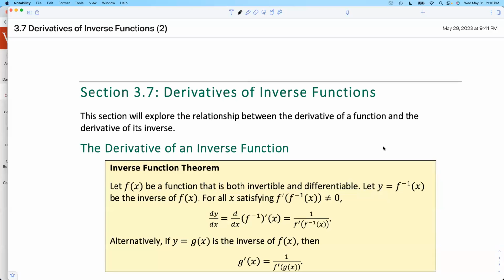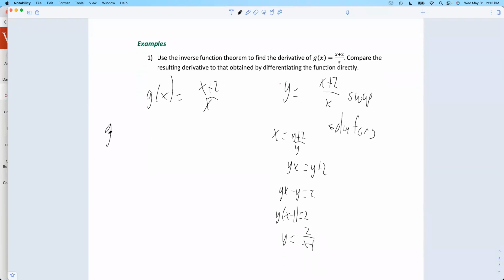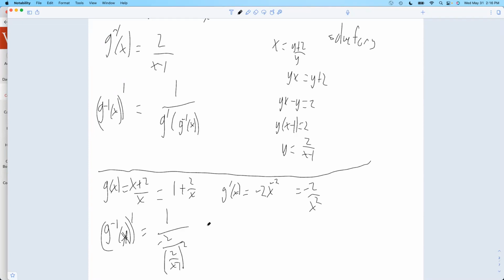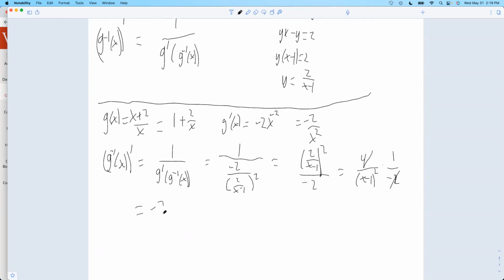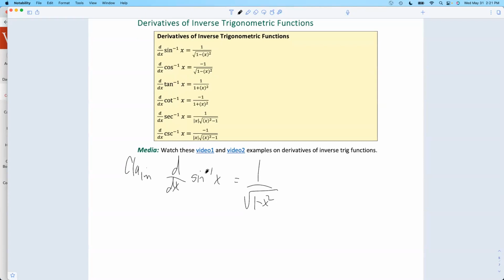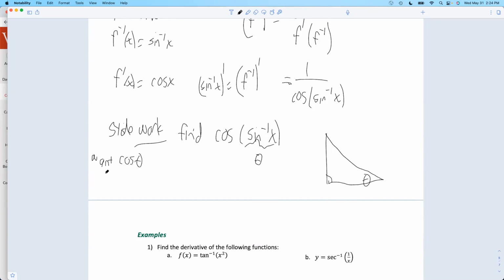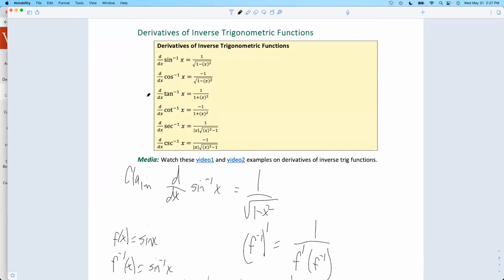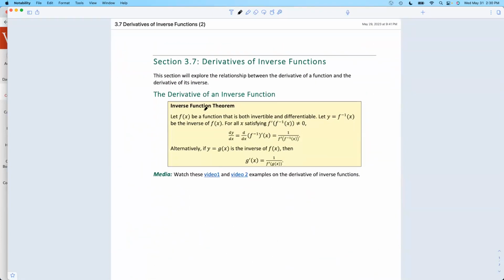Derivatives of Inverses